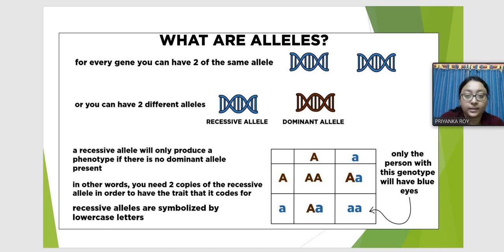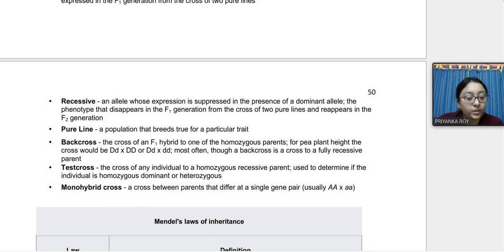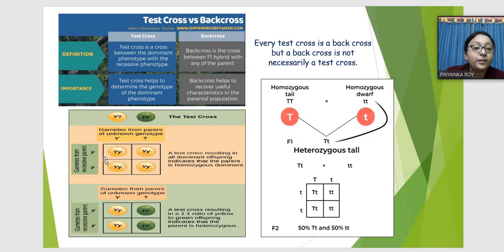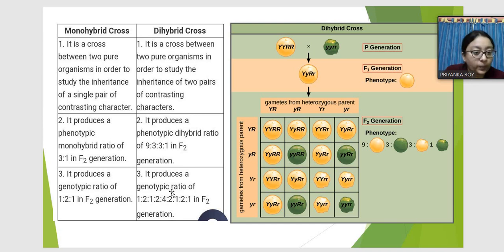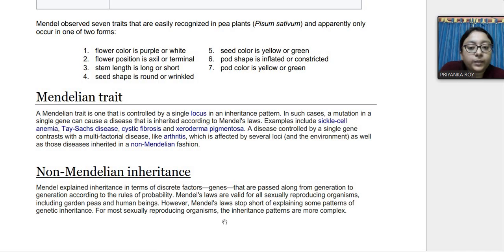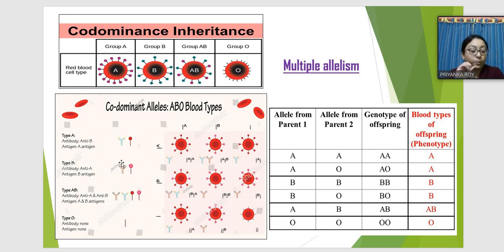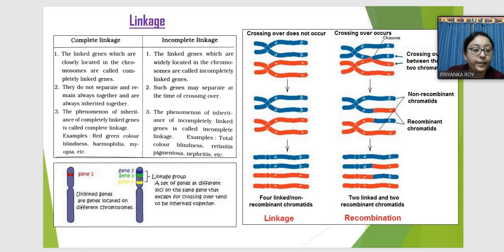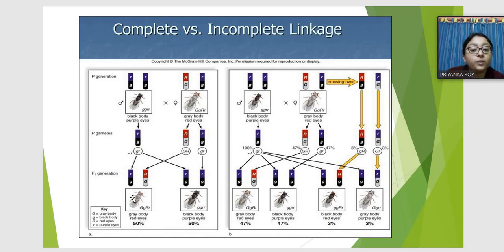VIDEO7 MENDELIAN GENETICS